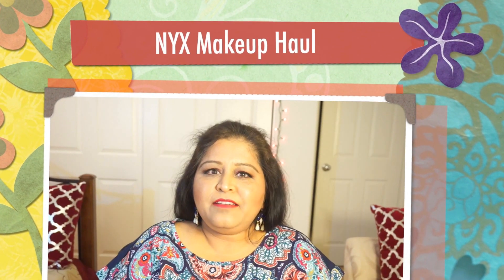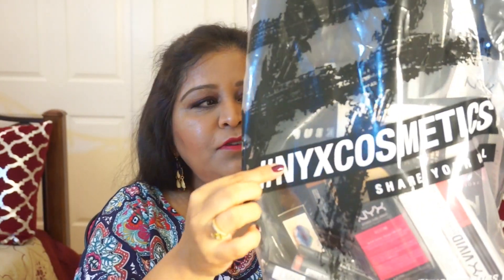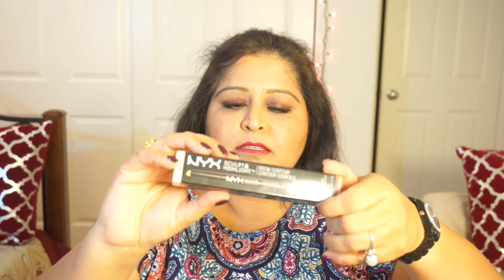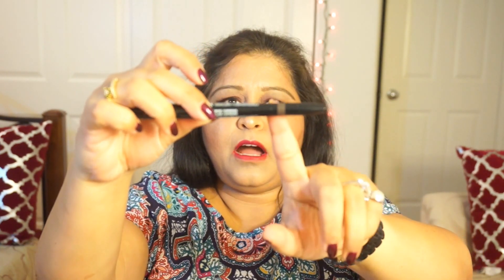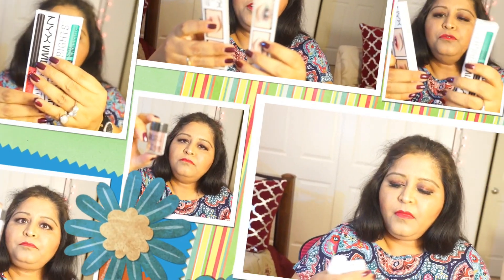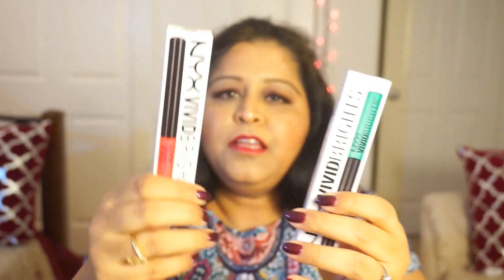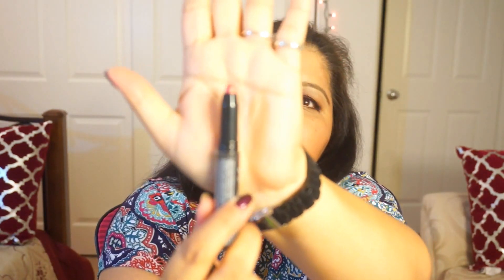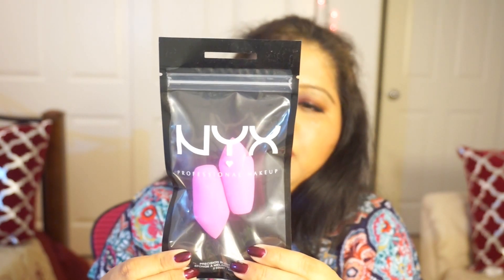NYX Professional Makeup Haul Video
Hi..Here is another haul but I got these makeup from NYX Professional Makeup Store.

For International shipping Policies:

NYX does not ship directly to international addresses. They have partnered with myus.com( its a shipping company) to offer convenient and fast international shipping to more than 225 countries.

🌹Product Prices:
Highlight and Contour Palette - $25
Glitter Primer - $6
Sculpt and Highlight Brow Contour - $10
Illuminator Ritualistic - $9
Vivid Bright Eyeliner - $7 each
Precision Blender - $7
Flawless Finish Beauty Sponge - $8
Face & Body Glitter - $6 each
Concealer wand Beige - $5
Slim Eye Pencil - taupe - $3.50
Full Throttle Shadow Stick - $6.50

Neve